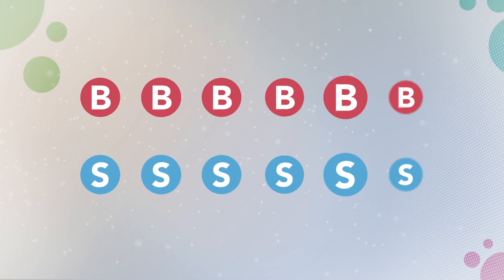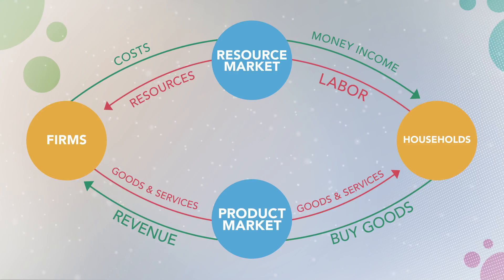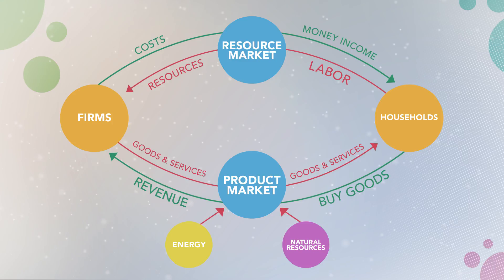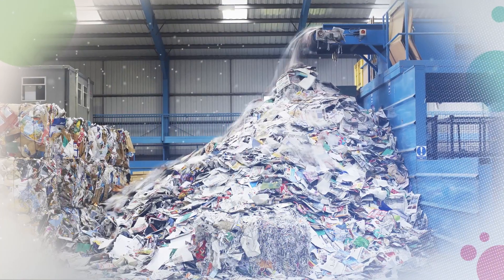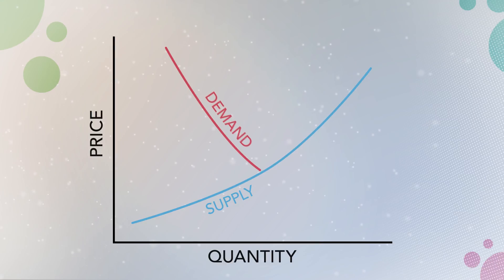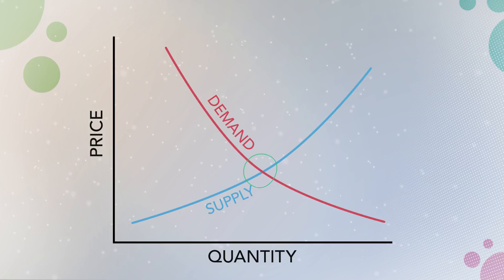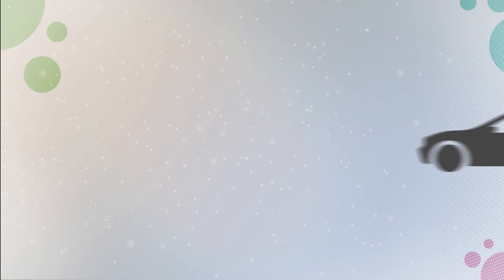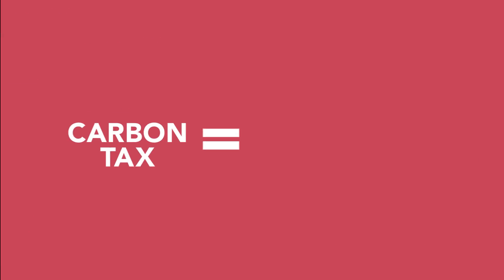Overview of environmental economics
This video discusses how environmental economics builds environmental standards into economic markets to determine socially optimal allocations of scarce resources.

Guest Instructor: Cynthia Rogers, University of Oklahoma